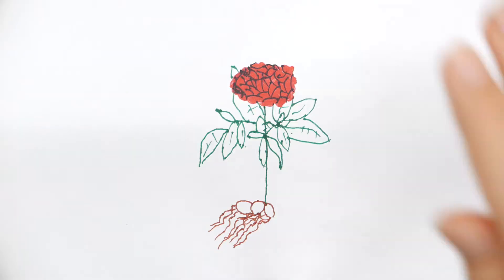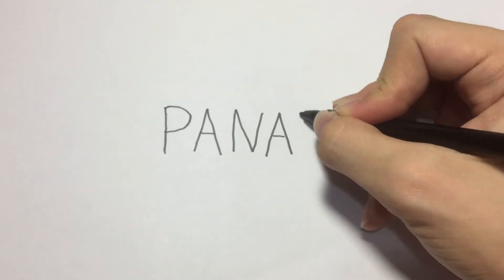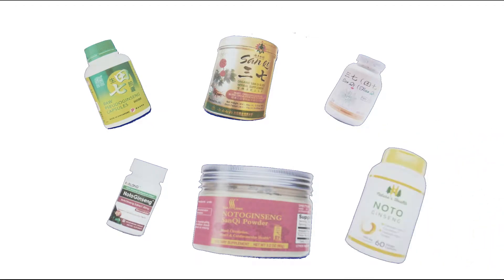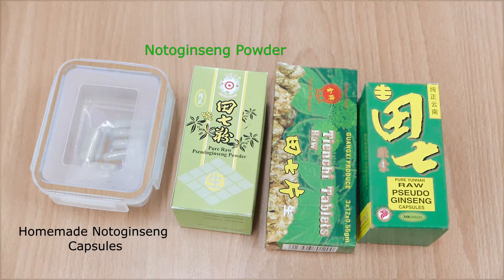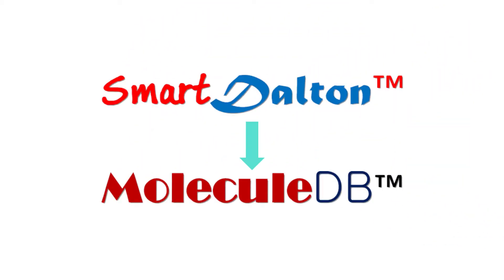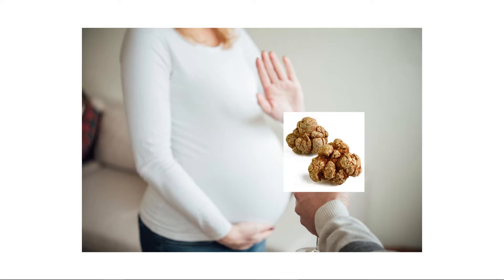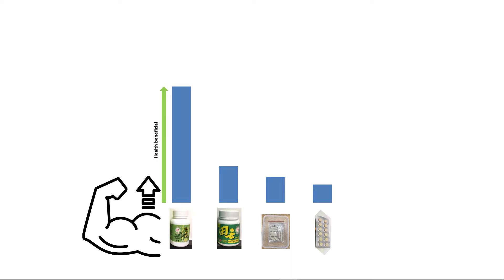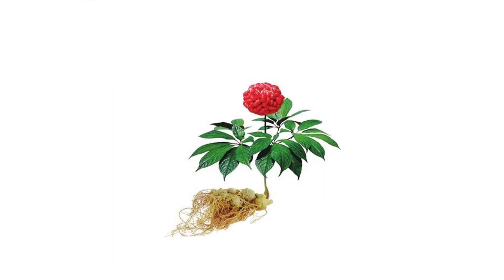Discover Notoginseng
Notoginseng is one of the species of Ginseng, but how well do you know about the health benefits that will be brought by notoginseng?
Let us at ChemoPower to show you some of the benefits that can be found in notoginseng!